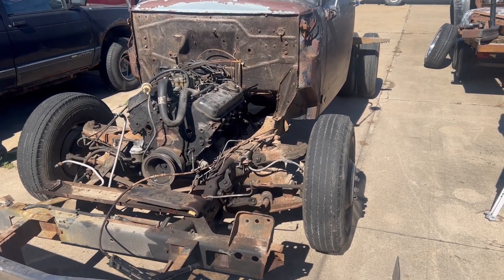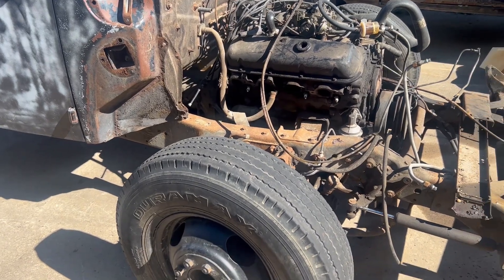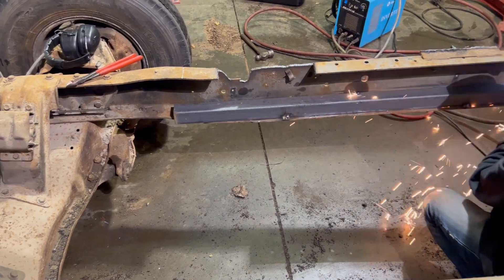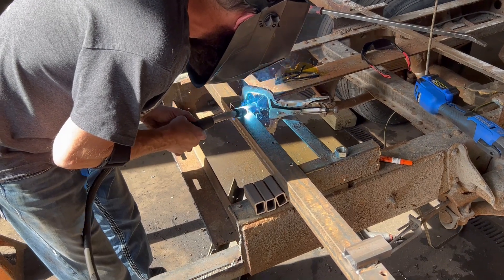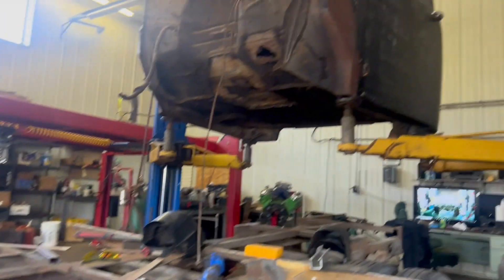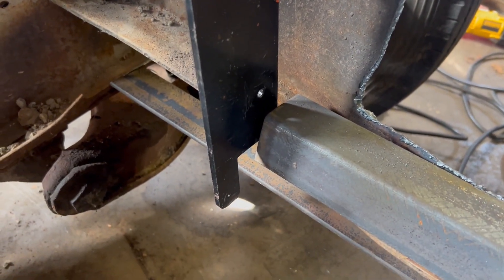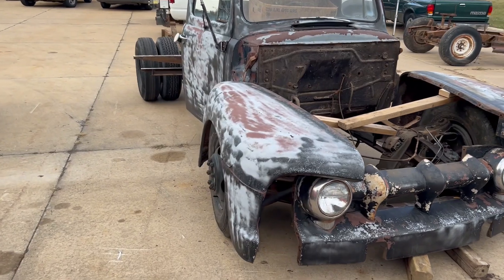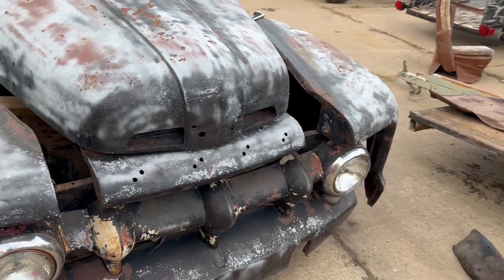Rat Rod 52 ford update cutting the frame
Cutting the frame to drop the cab and test fitting the fenders this is going to be a fun project